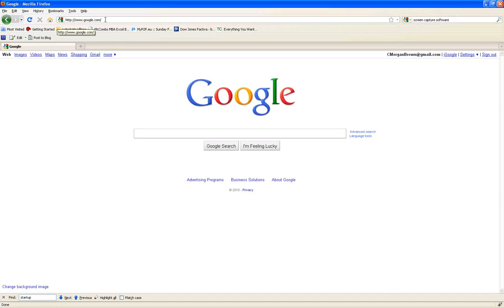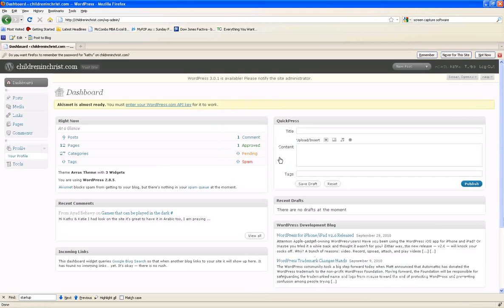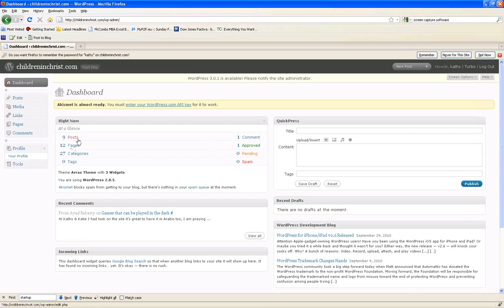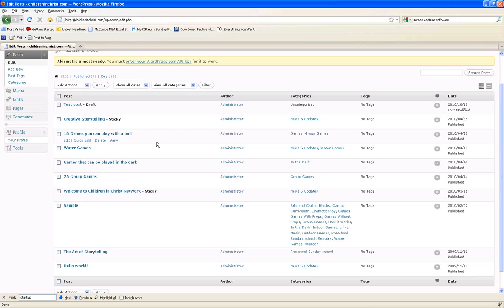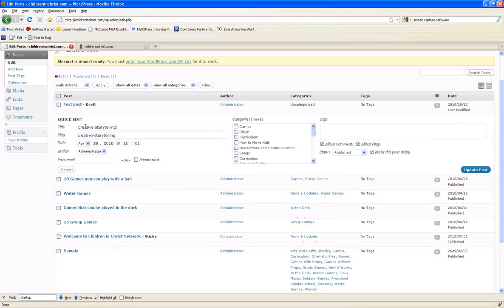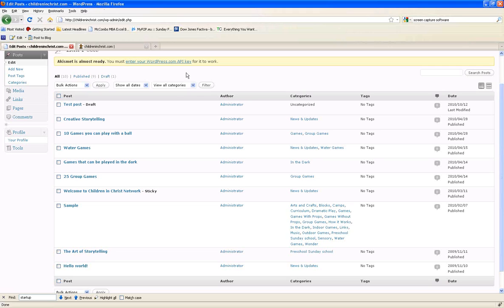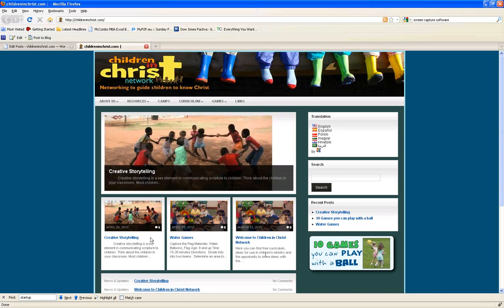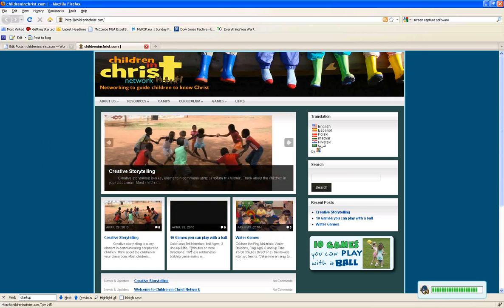How to Edit ChildreninChrist.com: 1. Logging In and Getting Started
Logging on
Dashboard overview (Categories, Posts, Pages)
Editing posts to get them to appear in the "Headline Box" and the "Thumbnail boxes"